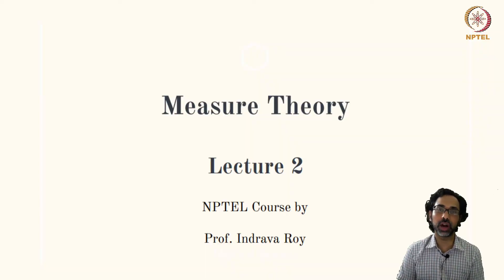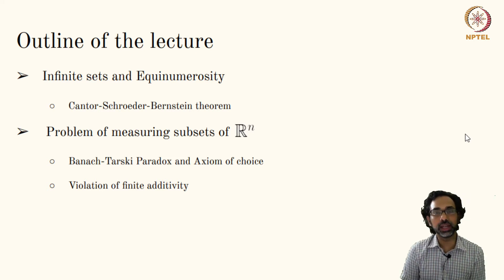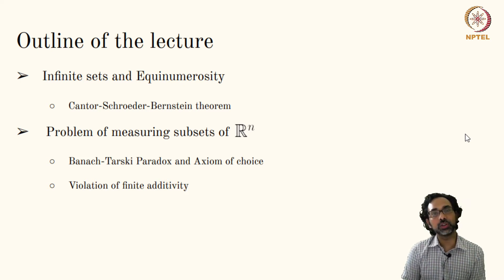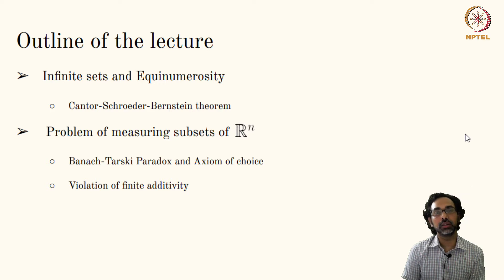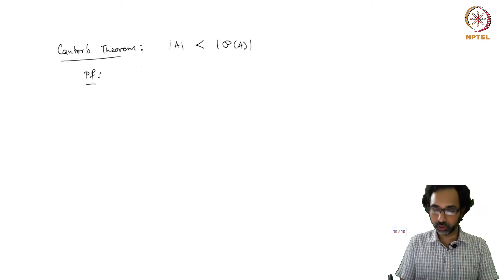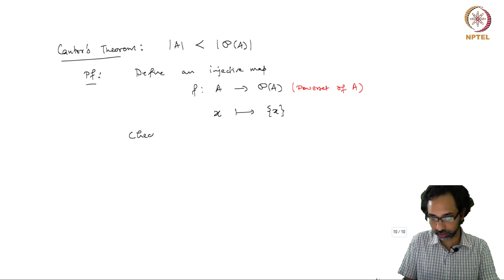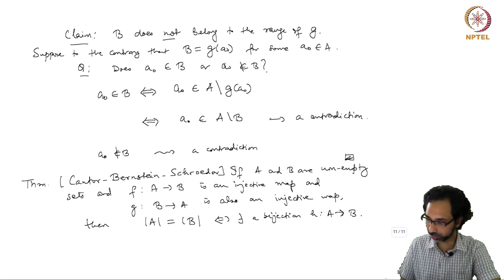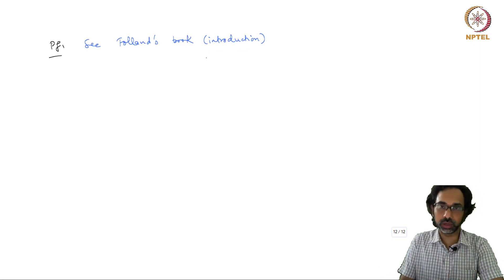mod01lec02 - Infinite Sets and the Banach-Tarski Paradox - Part 1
Infinite Sets, Equinumerosity, Cantor's theorem, Cantor-Schroeder-Bernstein theorem